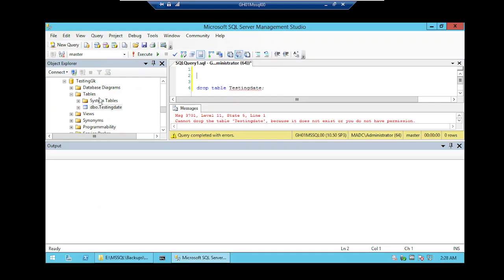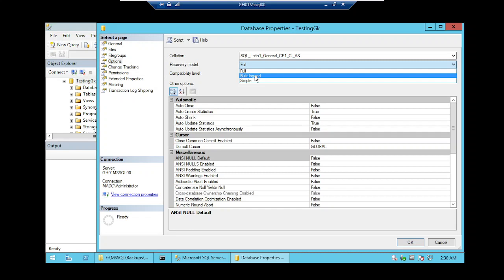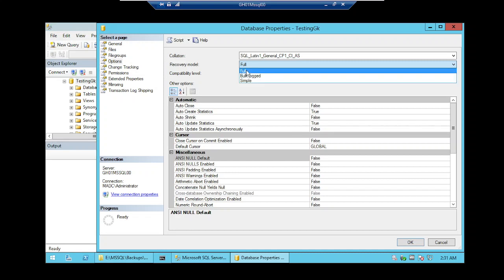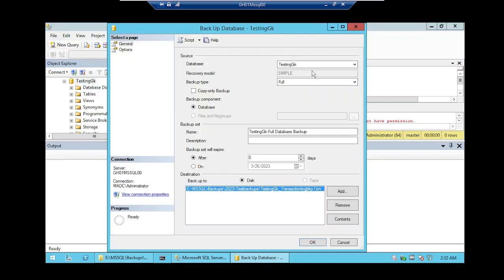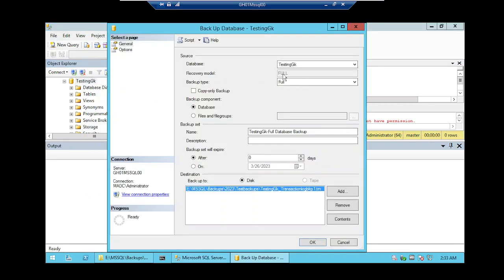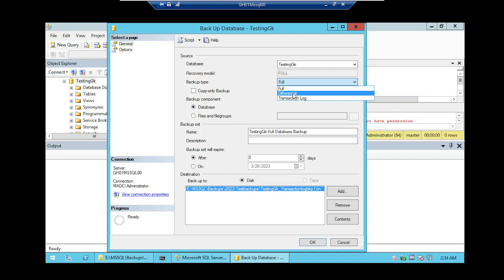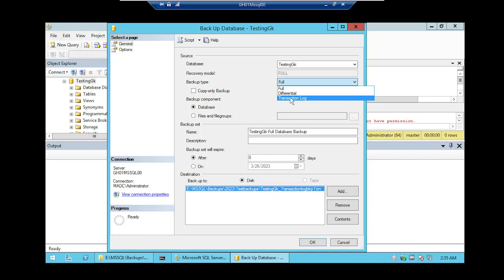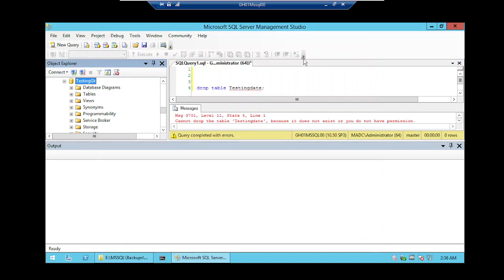MsSQL: Recovery Models and Backup types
MsSQL - Recovery models, how we switch from one to another recovery model. What are backup options in MSSql.